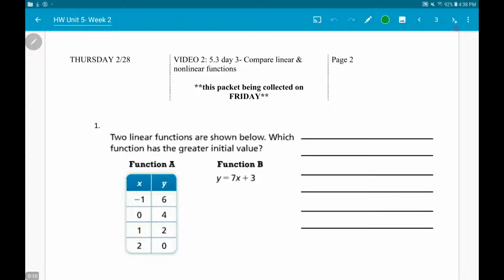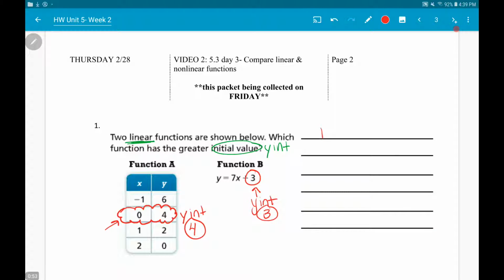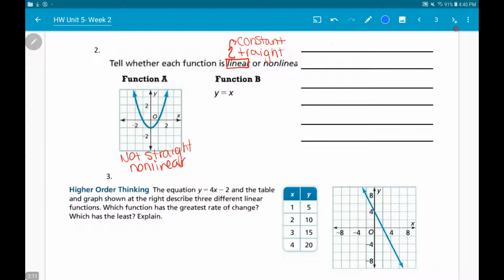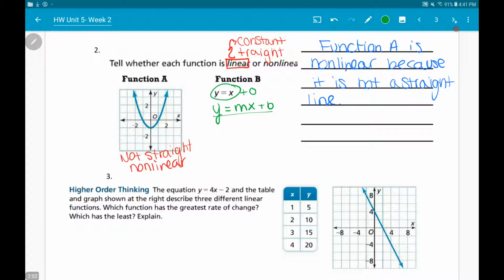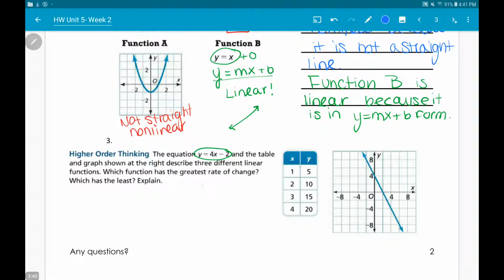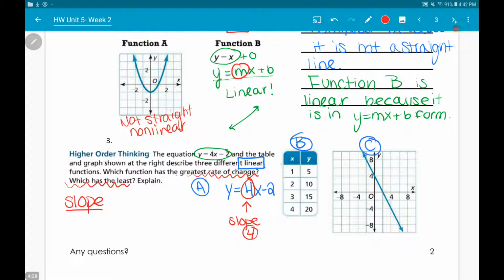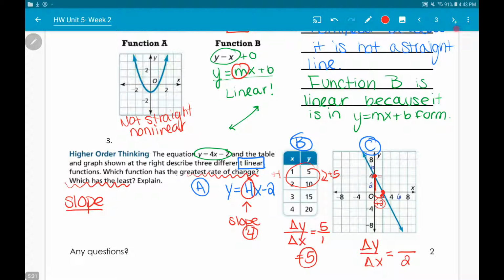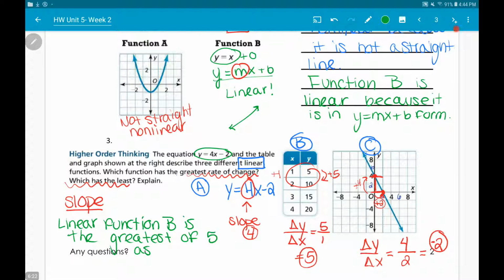Vudeo 2- 5.3 day 3 compare linear and nonlinear functions